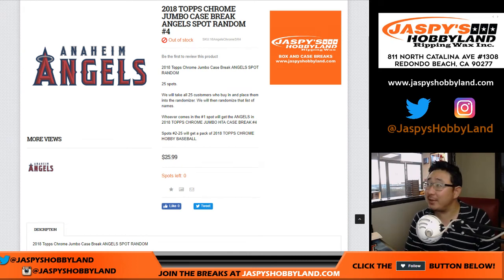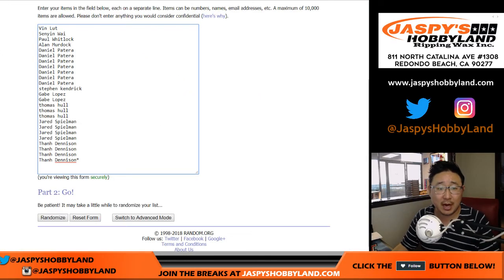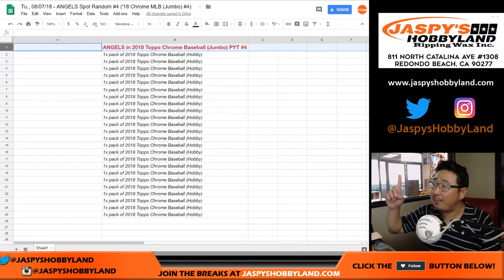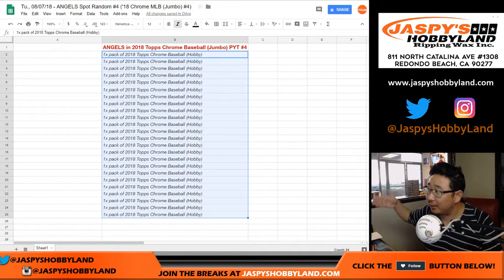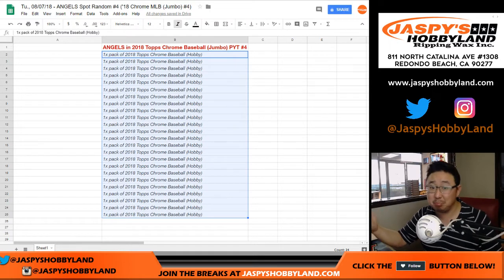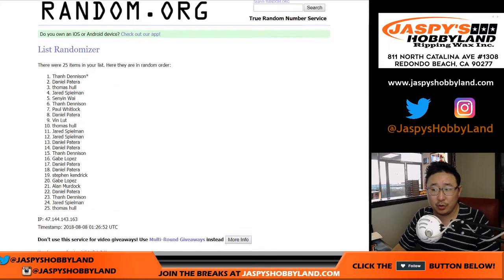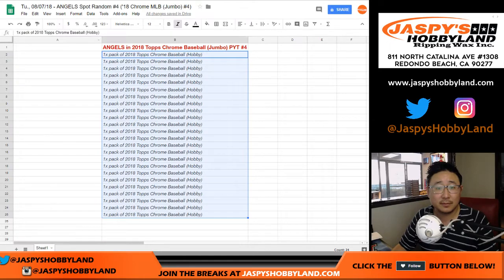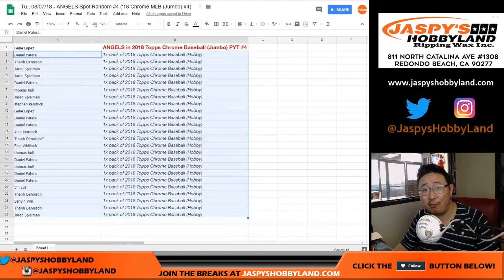Tu., 08/07/18 - ANGELS Spot Random #4 ('18 Chrome MLB (Jumbo) #4)